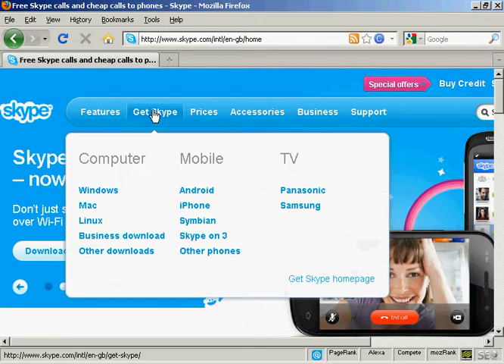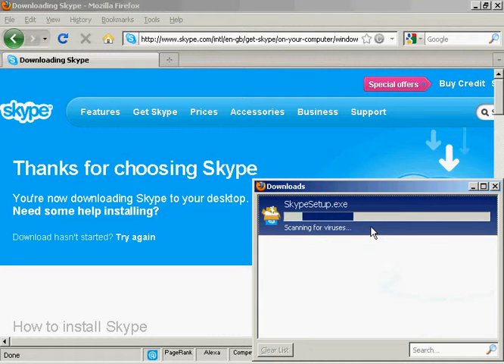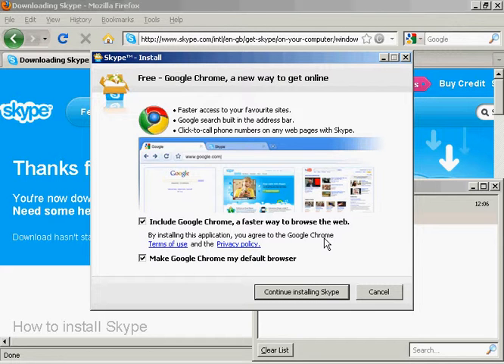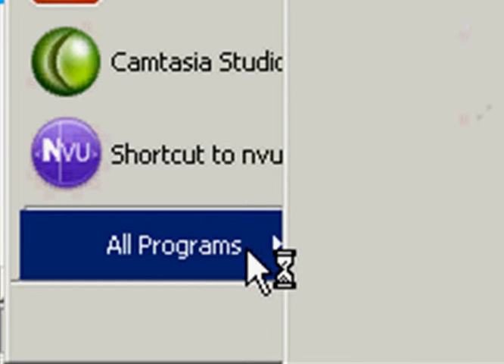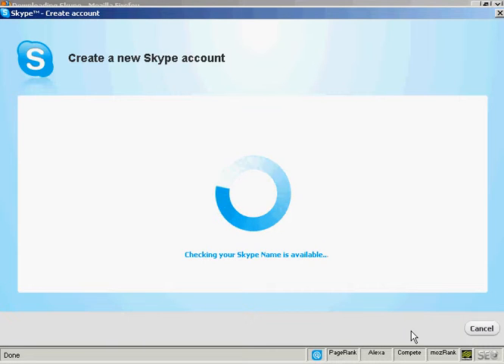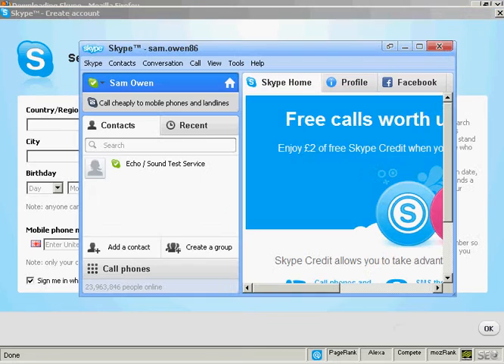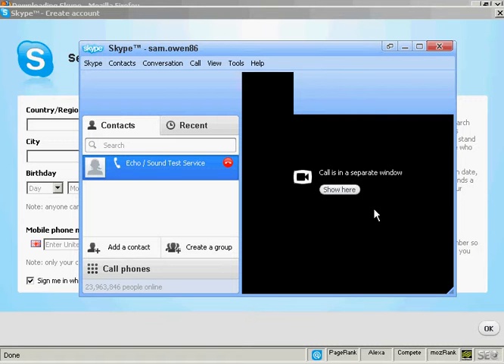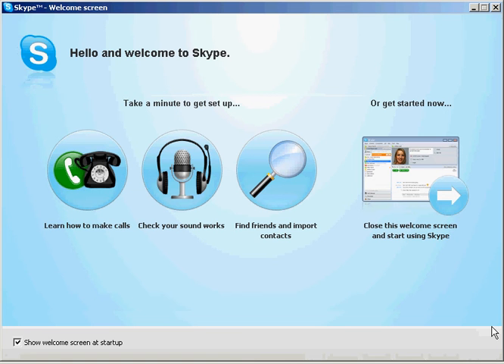How to Register & Use Skype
Find out more how to video's including How to Register & Use Skype to help you in the internet marketing niche from the link provided.